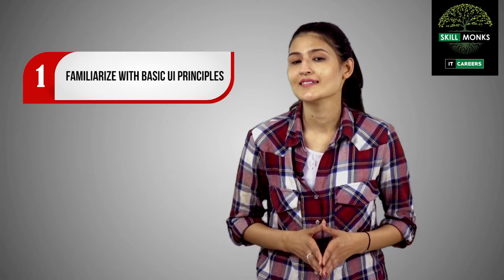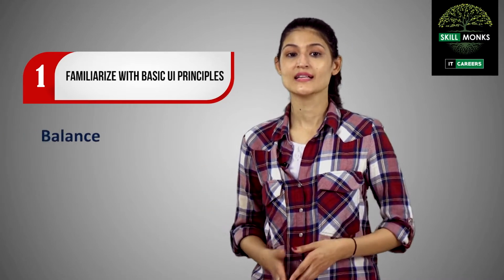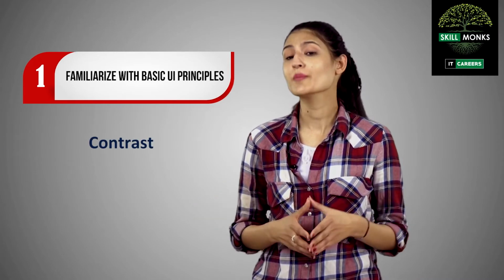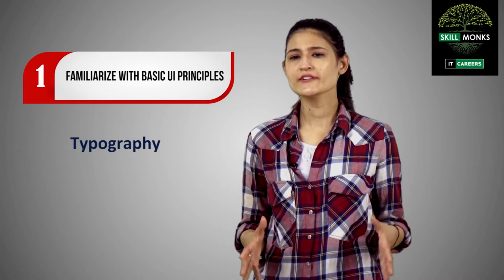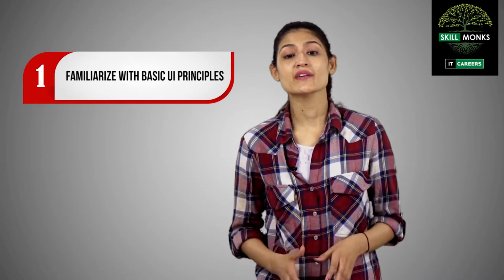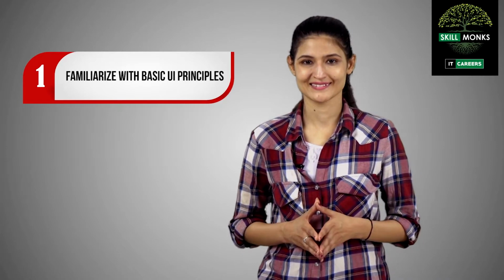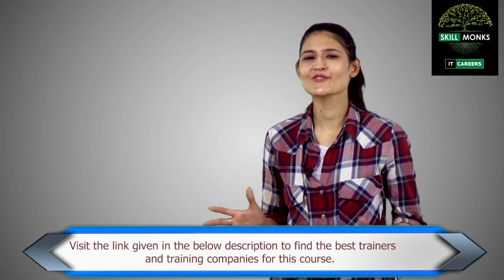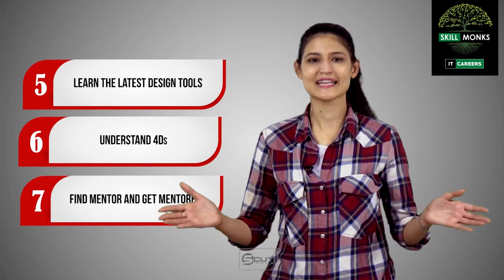7 Steps to become UI/ UX Designer | SKILL MONKS| UI Developer| UIUX design tutorials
SKILLMONKS team presents a video for the students and working professionals, who want to build their careers in UI/UX design. In this video, you will come to know what are the steps to become a UI/UX designer. Don't give up the dream of becoming a UX/UI designer, hence follow these simple steps.

This channel is an initiative of skillmonks.com to help students and working professionals with the latest information regarding IT Trends, IT news, IT Careers, Top IT Skills in demand and much more. We wish to be your Learning Partner for Life in Information Technology!
Follow us on the other social media platform